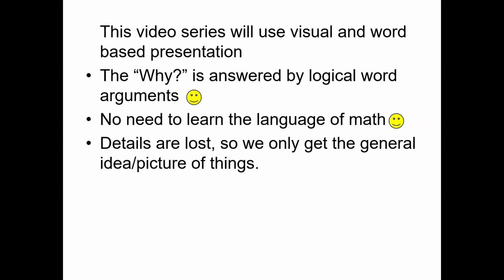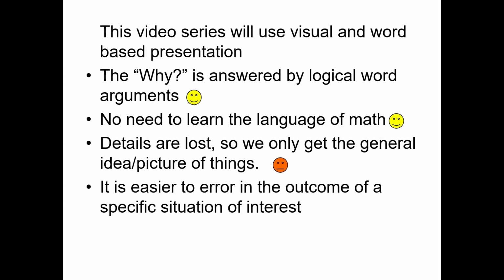The Picture of Relativity - Intro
In this part the format and aim of the video series are presented.

I hope you enjoy the content. If you like it and believe it to be worthy, a payment will be much appreciated. Just click below and you will be directed to a secure transaction.

Note: Videos do not stand on their own (following video order is highly recommended)